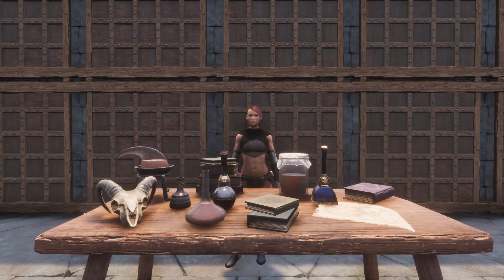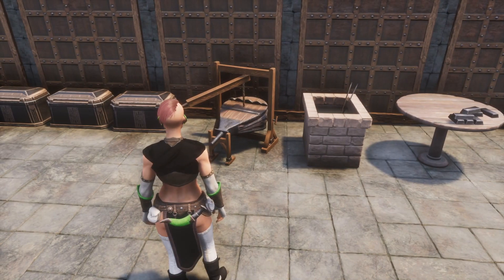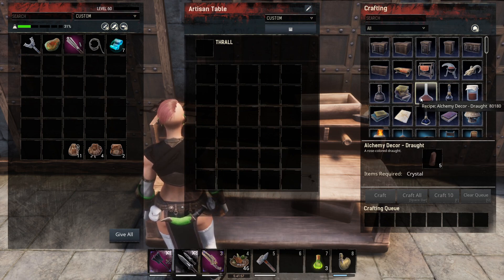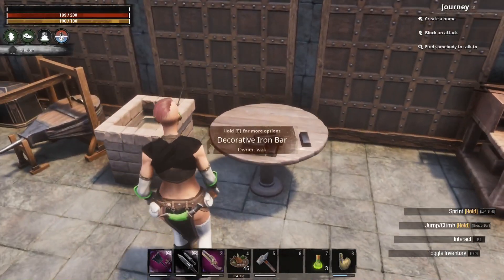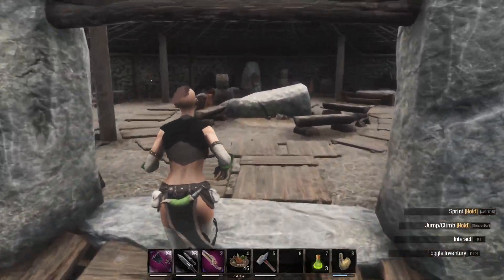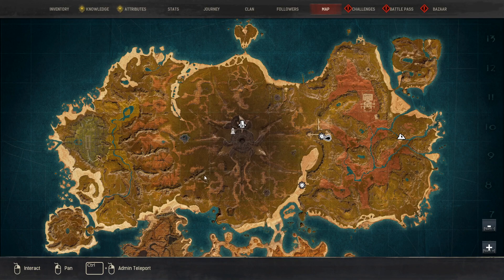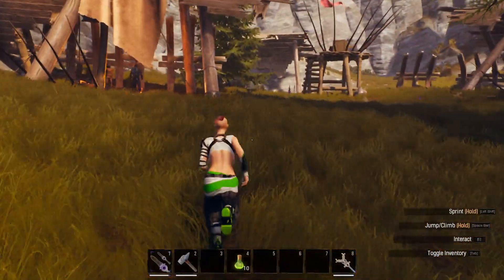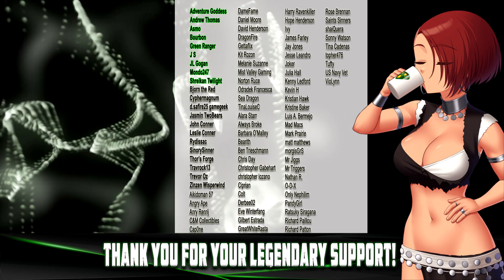New Décor Items Age of Sorcery | Conan Exiles 2022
Check out these new items coming to Conan Exiles with Update 3.0 Age of Sorcery

The Age of Sorcery comes to Conan Exiles, the multi million-selling online survival and crafting
game set in the lands of Conan the Barbarian. Survive in a vast and savage world, build your
kingdom, and dominate your enemies in brutal combat and epic warfare. Develop your character
from surviving Exile into mighty barbarian, corrupted sorcerer, or anything in between.

Sorcery
Become a master of the dark forces of sorcery at the cost of health and stamina. The deeper you draw, the
more corruption you let in, enhancing your powers but visibly withering your body. Perform summoning rituals
to summon demonic and undead followers, vanish from plain sight, and conjure darkness or storms at will.
Sorcery requires preparation and madness in equal measure.

Expanded Perks & Attributes
Character specialization in Age of Sorcery is deeper than ever. Every attribute has been rebalanced and its
effects tweaked. Additionally, players now receive a choice between perks for each attribute, letting them
specialize further. Sorcerers who have become sufficiently corrupted will unlock a special sorcery perk.

Building Overhaul
Building receives a complete overhaul, complete with a new and dedicated interface, massively improving
building for both keyboard and controller players.
Ages arrive in Conan Exiles
The way Conan Exiles expands is changing. Following Age of Sorcery, each Age will continue to have its own
theme, free gameplay updates, and Battle Passes. Ages look to the future, in order to deliver evenly paced
content drops and an easy way for any player to support the game’s growth and receive exclusive themed
cosmetics.

Creative Mode
Directly available through the main menu, Creative Mode allows players to focus on building without material
or movement restrictions. Raise whole cities in no time, and then explore them with friends!